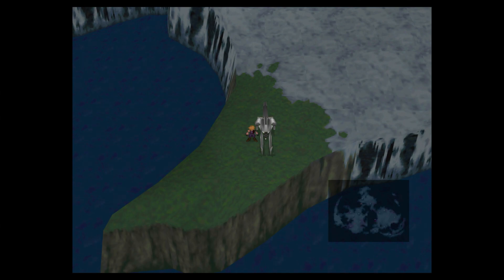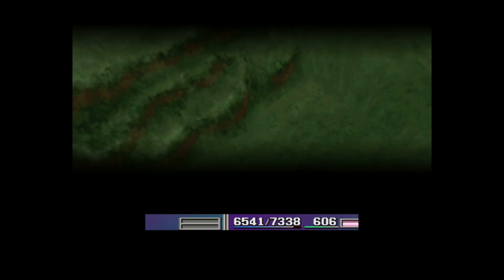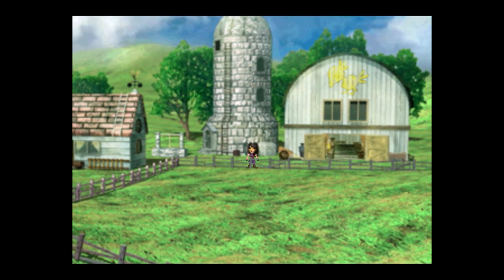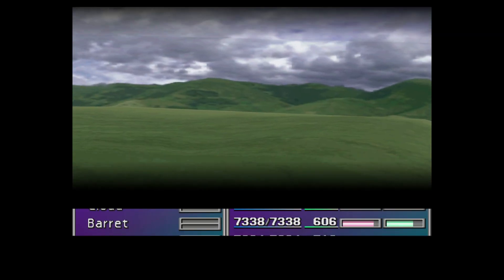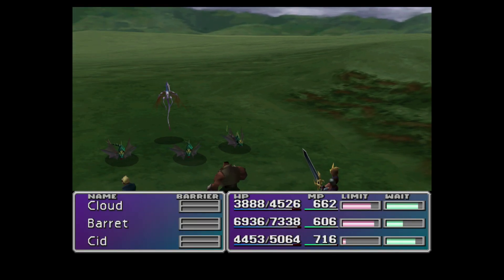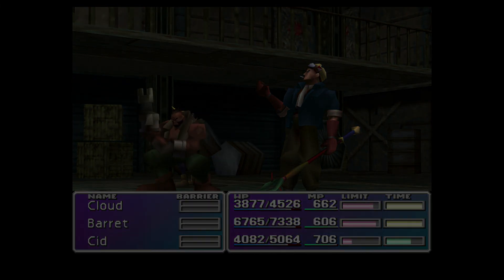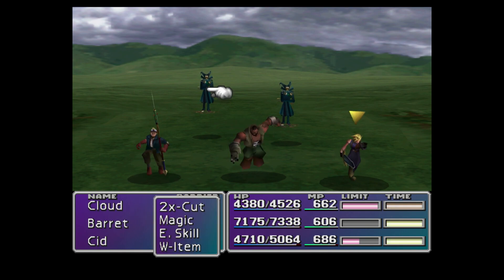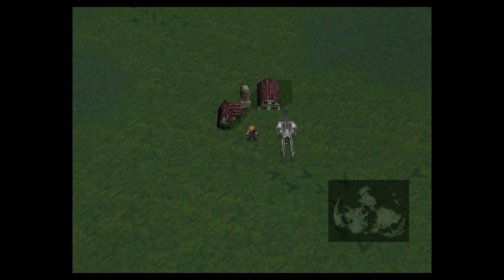Final Fantasy 7 - Part 39: LOOKING FOR CHOCOBOS